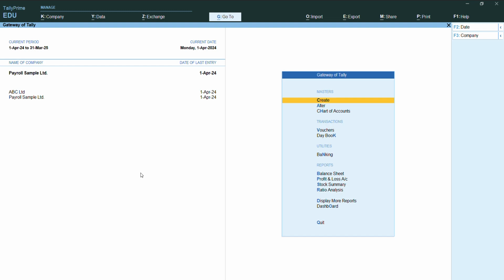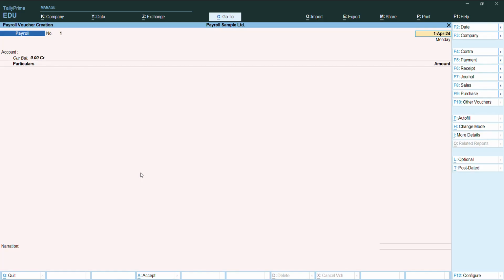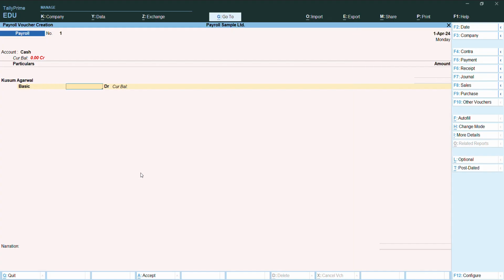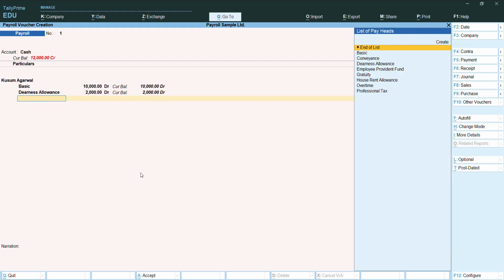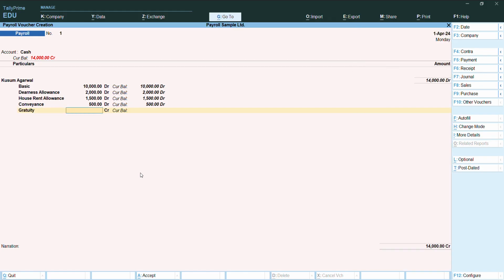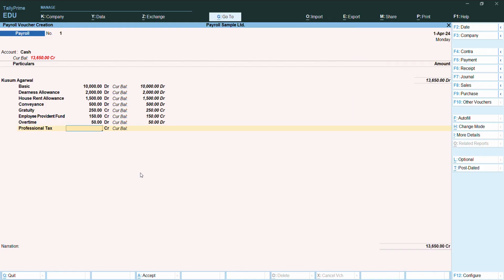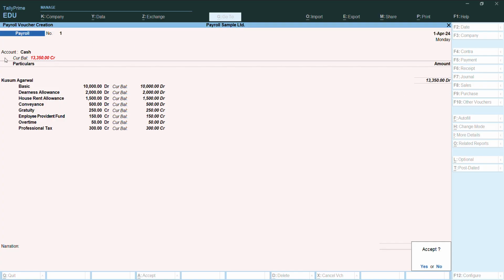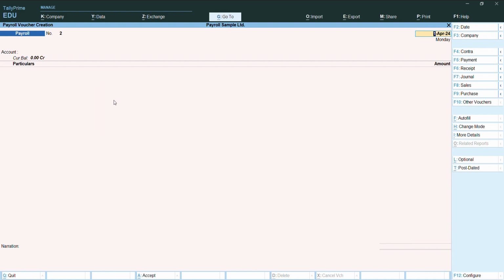COMPUTATION OF SALARY in Tally Prime | (Tally Prime Topic - 53)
In this video I tried to explain how to compute salary in Tally Prime.